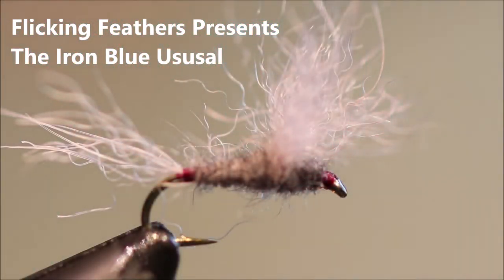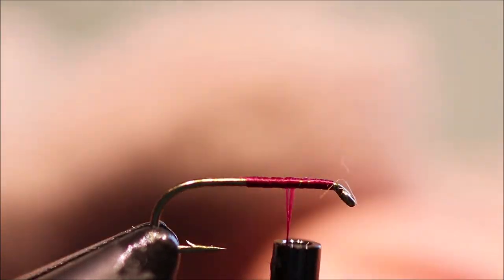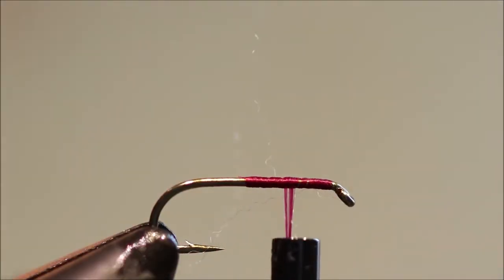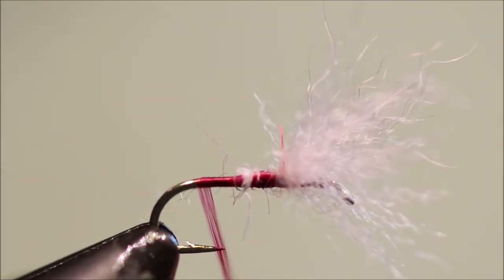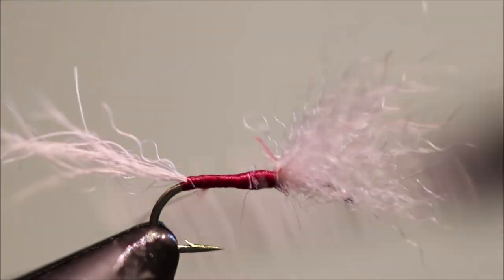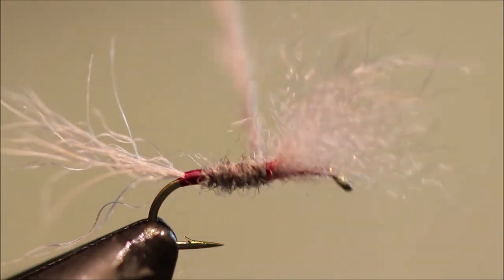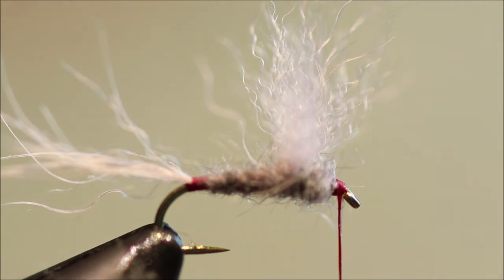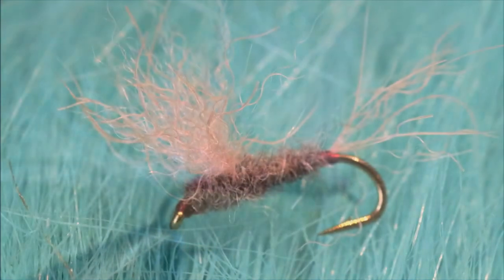Tying an Iron Blue Usual with Martyn White (dry fly)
Step by step instructions for an iron blue dun version of Fran Batters' Usual.
Materials list
Hook: 16-18
Thread: Claret 8/0
WIng: Snow shoe rabbit dyed dun
Tail: Snow show rabbit guard hairs
Body: Snow shoe rabbit underfur blended with natural mole fur